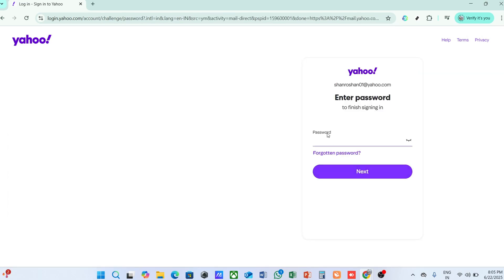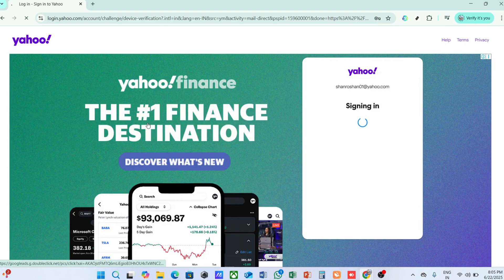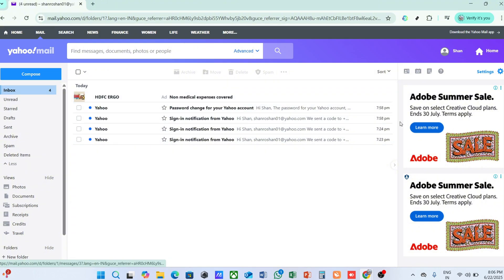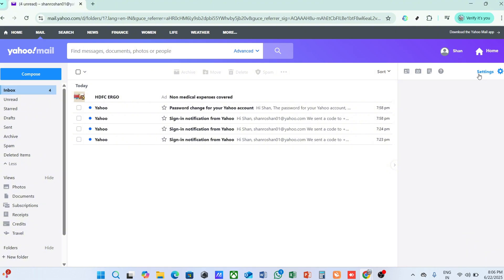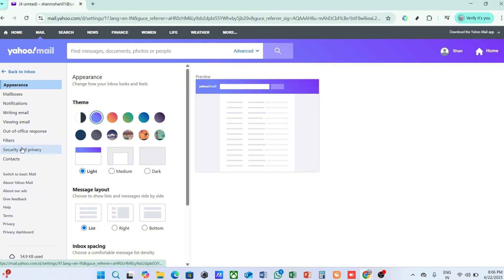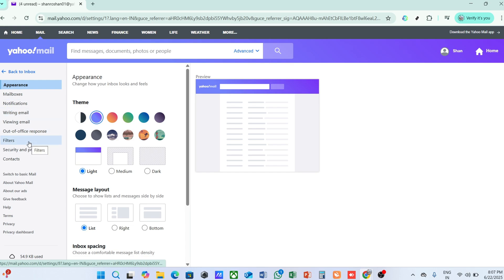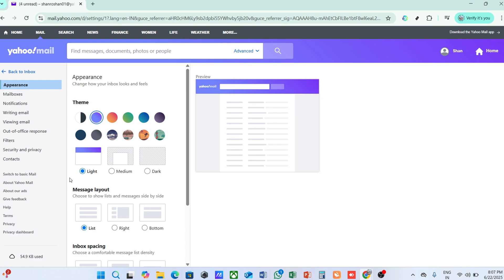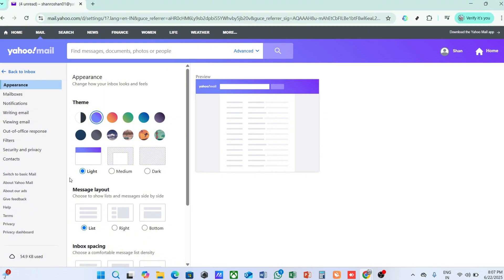How To Show Storage Capacity in Yahoo Mail on Computer 2025 - Full Guide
Learn How To Show Storage Capacity in Yahoo Mail on Computer 2025 - Full Guide